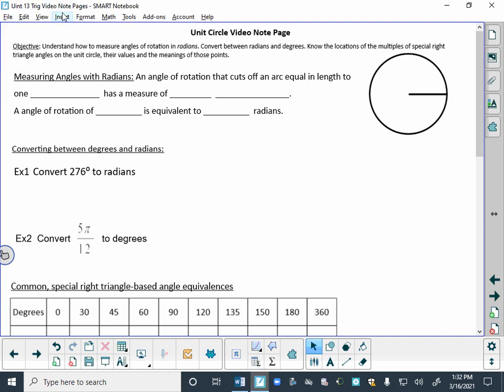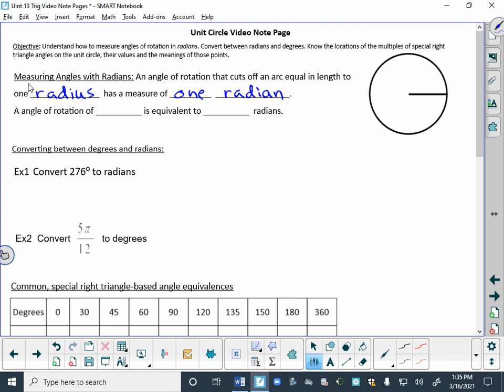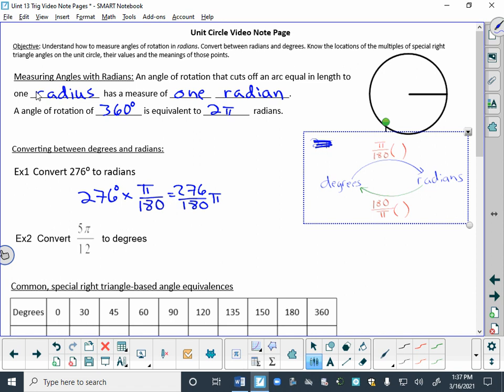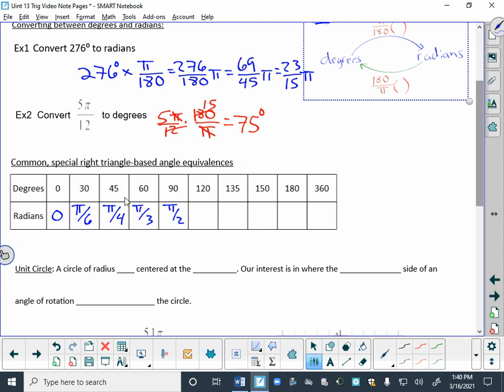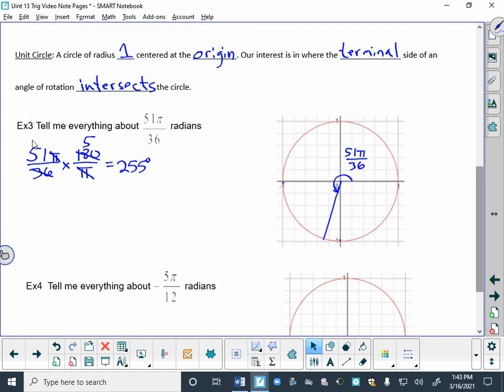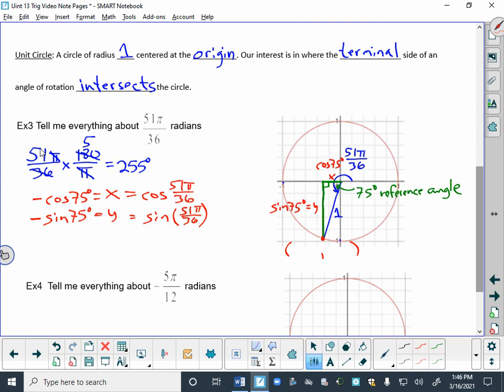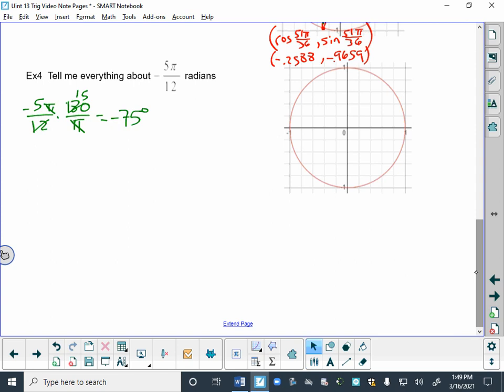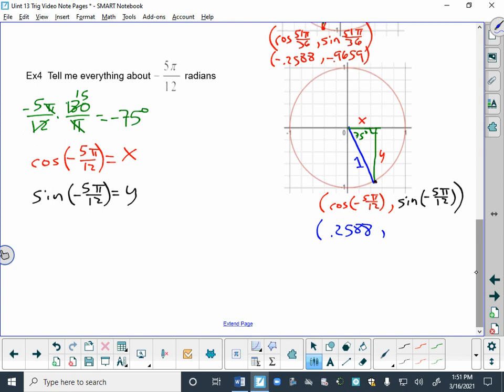Unit Circle radian measure part 1